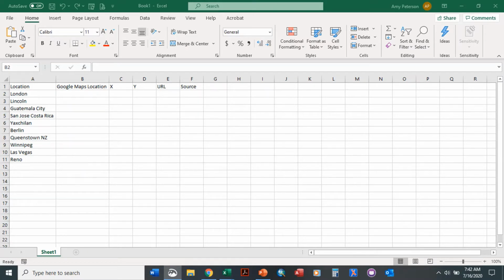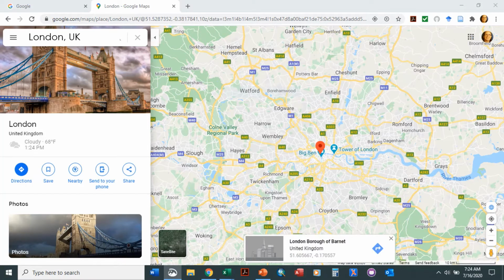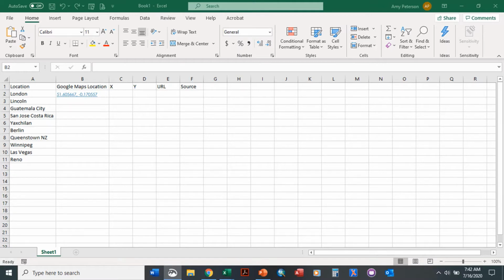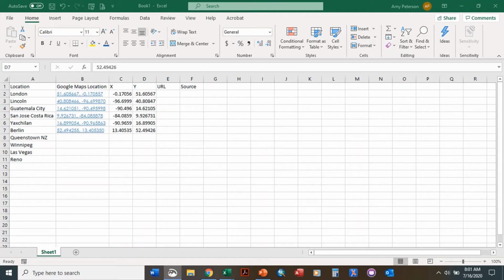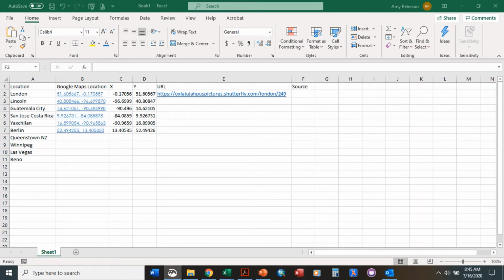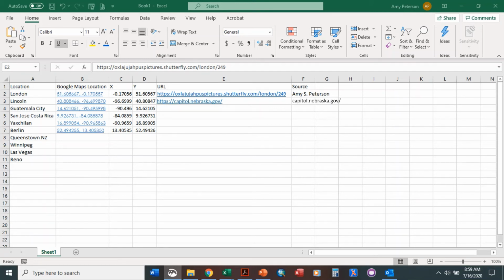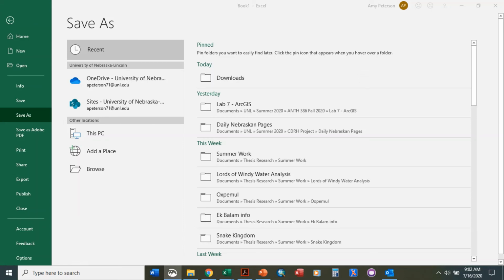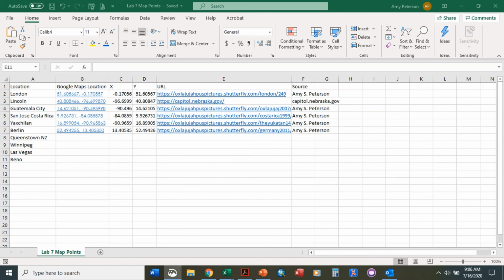Using Excel to Collect Map Data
For Fall 2020 ANTH 386/886 UNL